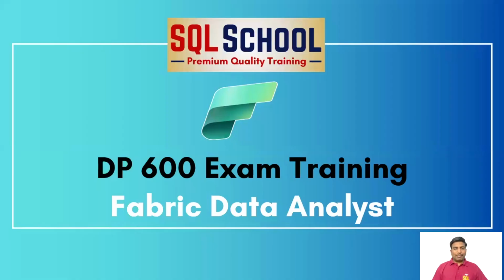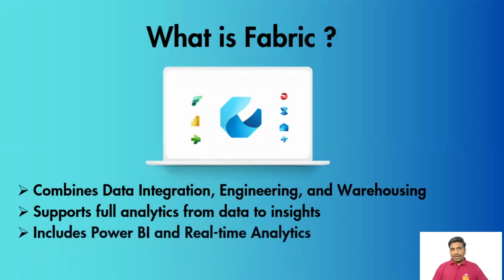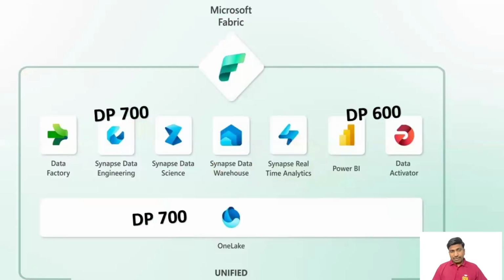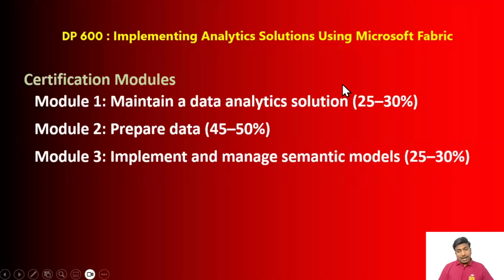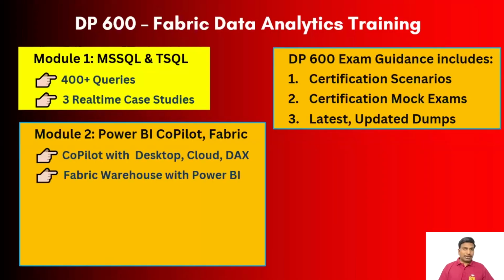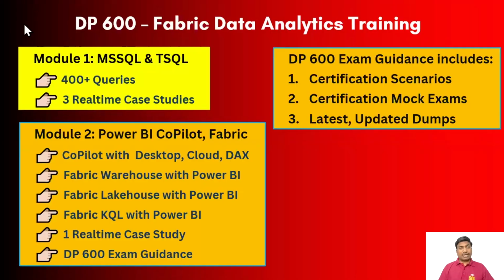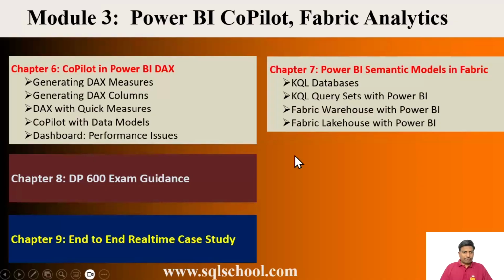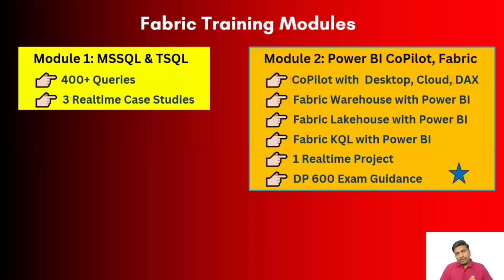DP-600 Certification Full Guide 🚀 | Become a Microsoft Fabric Data Analyst - Step by Step